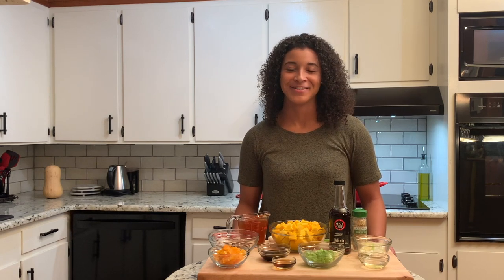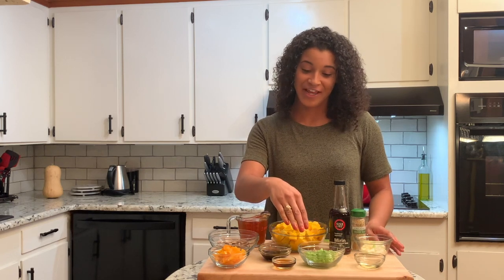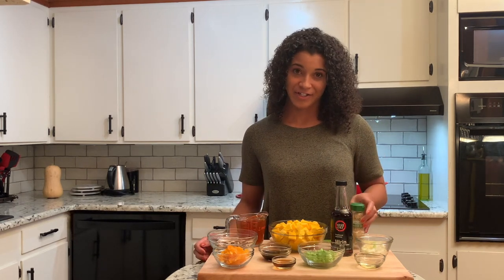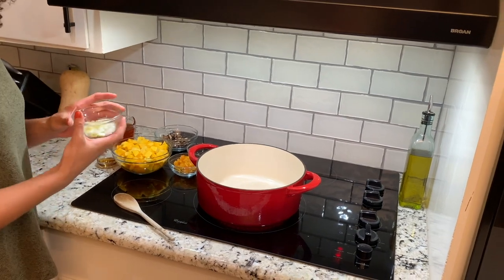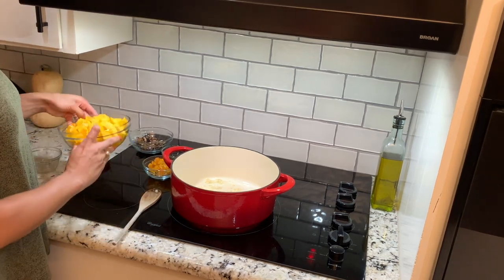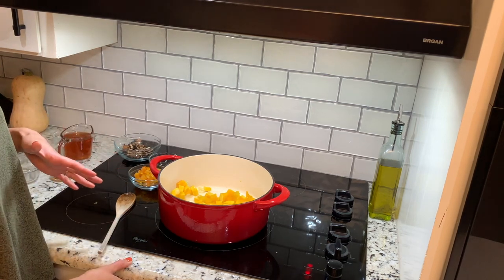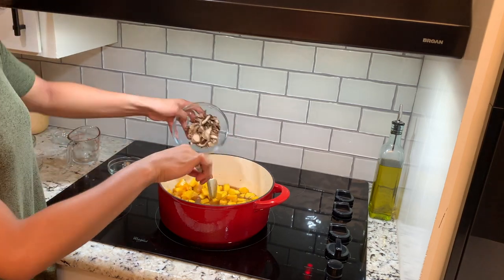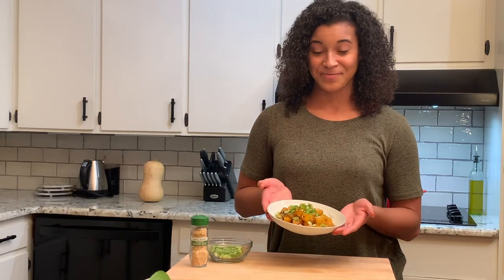Soy Braised Winter Squash | The Dallas VegFest 2020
Watch as Danielle Sanders, Registered Nutrition and Dietetics Tech, shows us step-by-step how to prepare nutritious, delicious Soy Braised Winter Squash. It's easy, it's healthy and it's easy to make.